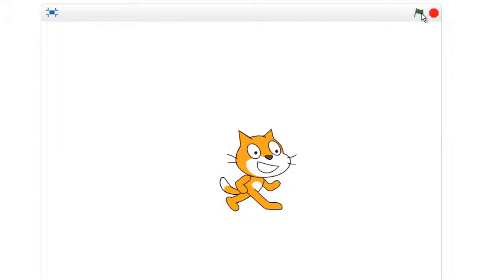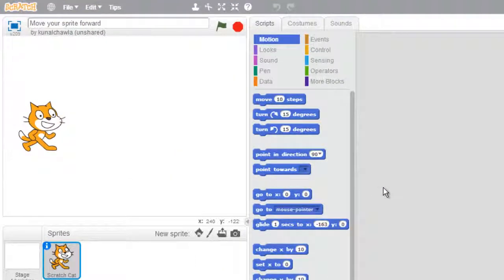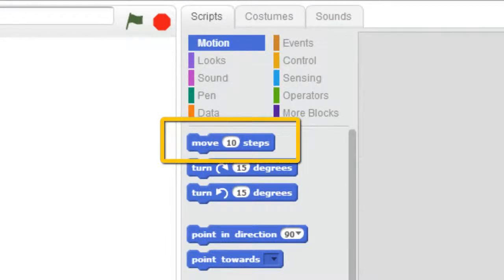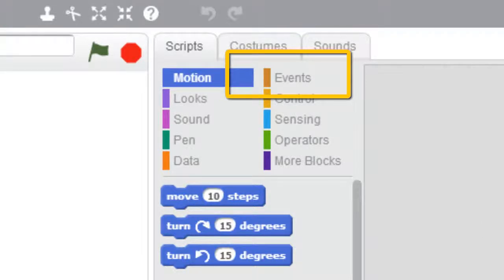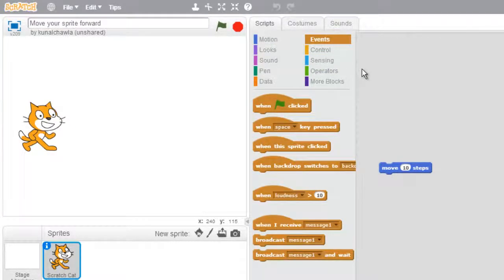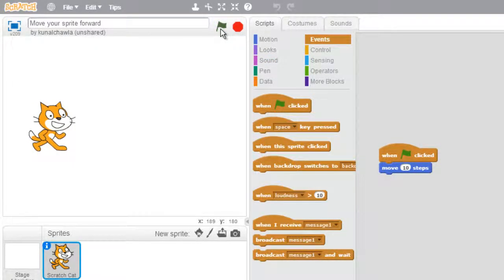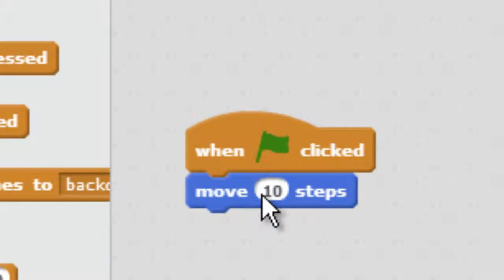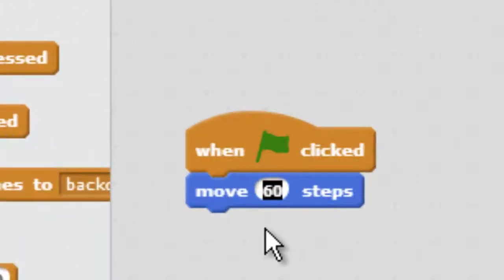Make your sprite move forward